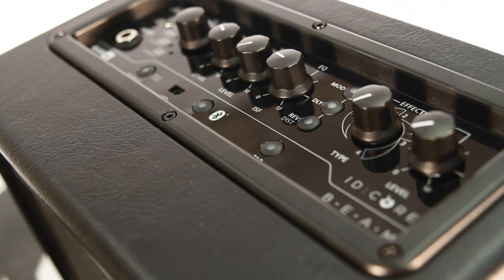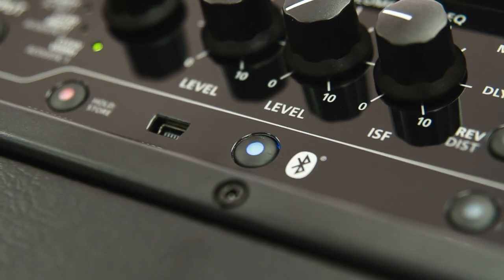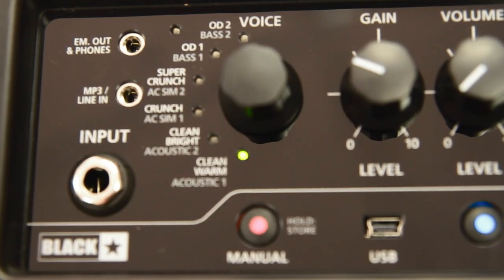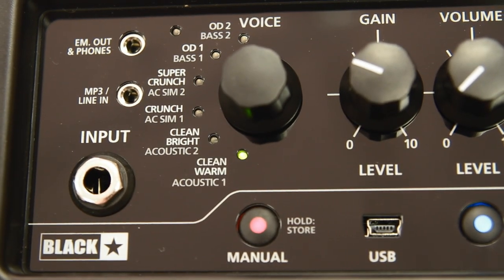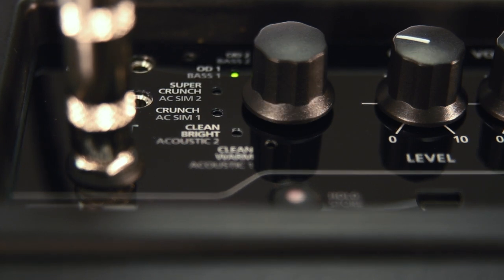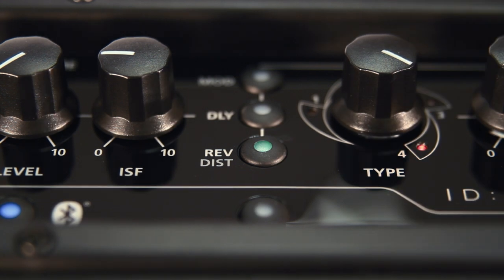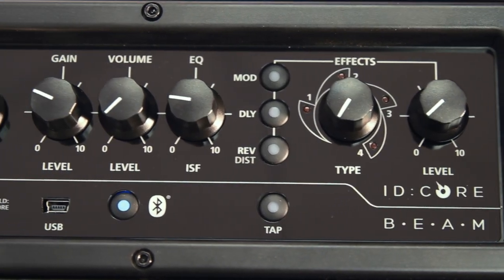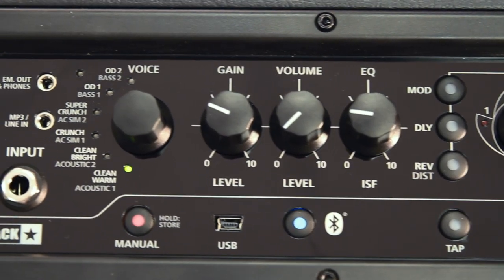NEW Blackstar ID:Core BEAM demo video - Bluetooth amplifier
BLACKSTAR LAUNCH THEIR FIRST BLUETOOTH AMPLIFIER

Bass. Electric. Acoustic. Music

“Super Wide Stereo guitar amp with Bluetooth and channels for electric, bass and acoustic guitars, or hi-fi quality music playback, styled for the home.”

Blackstar are proud to introduce the new ID:Core BEAM. Based on the control set of the critically acclaimed and best-selling ID:Core series of guitar amps, the ID:Core BEAM takes incredible guitar tone into the home and becomes the central hub for instruments and stunning music playback.
For the first time ever in a Blackstar product you also get Bluetooth functionality. This will allow you to stream music to the amplifier. Alongside the six electric guitar Voices, there are also two bass, two acoustic and two acoustic simulator Voices with built in effects for electric and bass. The ID:Core BEAM contains sealed construction with separate ports for the left and right speakers meaning the ultimate bass response and stereo definition, making this the ultimate in-home musicians amp.

For music playback we have taken the incredible audio performance of ID:Core and raised it to another level. Playback of your MP3s through the ID:Core BEAM will outclass the sonic performance of the most well-respected MP3 docks and with Super Wide Stereo the sound will fill the room.
Beautifully styled, the ID:Core BEAM’s retro-cool design will look at home in any room.
ID:Core BEAM – the ultimate Bluetooth equipped, multi-instrument lifestyle product
Specifications:
 20W Super Wide Stereo (2x10W)
 Bluetooth connectivity for music streaming and data
 Styled for use in the home
 6 electric guitar voices, from Clean Warm to OD 2
 2 bass voices  2 acoustic guitar voices
 2 acoustic simulator voices
 Revolutionary sonic performance
 Patented ISF
 12 Digital FX
 Programmable – store up to 12 patches, or use in Manual Mode
 Full Blackstar INSIDER compatibility – create and share patches with the Blackstar Online Community
 USB Audio
 MP3/Line In for jamming along or listening to music
 Emulated Line Out for silent practice or recording
 Stereo speaker configuration – 2x3˝ speakers producing true stereo Blackstar tones
 Mains powered via a separate power supply (included)